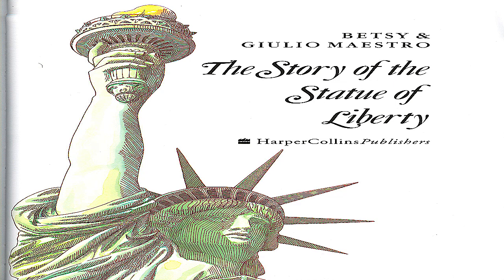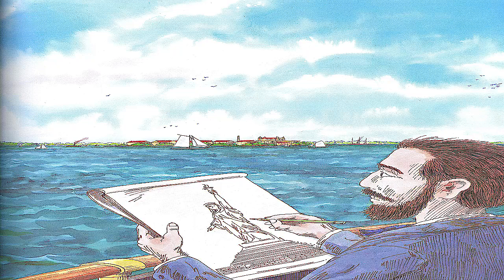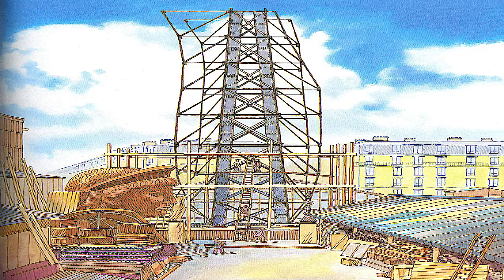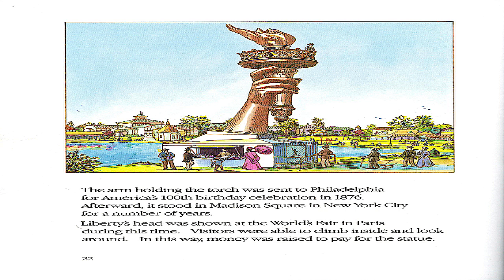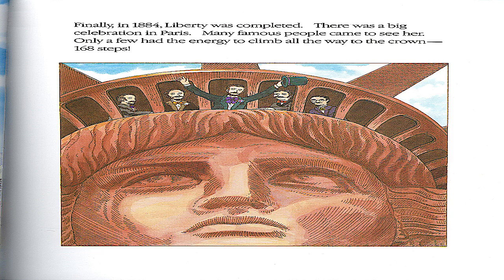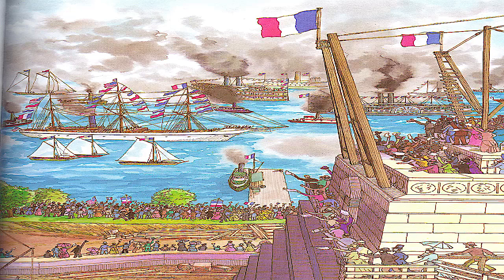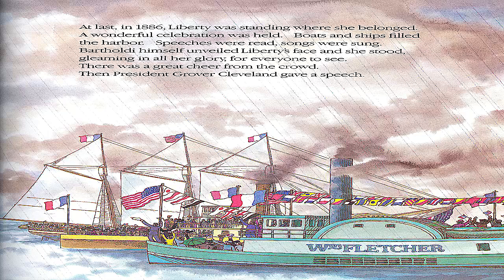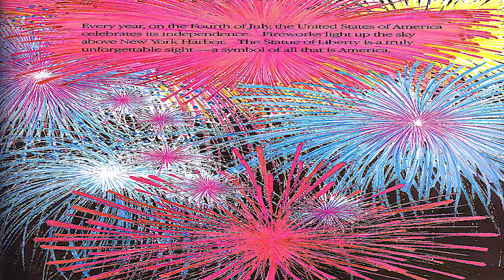THE STORY OF THE STATUE OF LIBERTY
(This is a children book)
This video was narrated by Tamayra Brown and produce by Candido Aviles of the story of the Statue of Liberty book written by Betsy & Giulio Maestro. This is a children book given a short history of The Statue of Liberty for more history of the The Statue of Liberty go or visit your local Library or find you can find others sources online for a complete true story of The Statue Of Liberty.